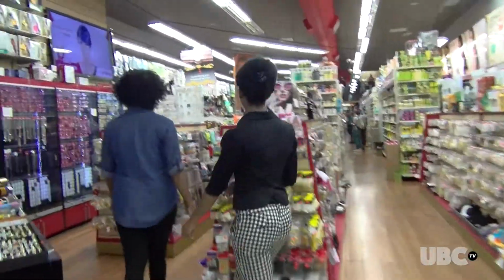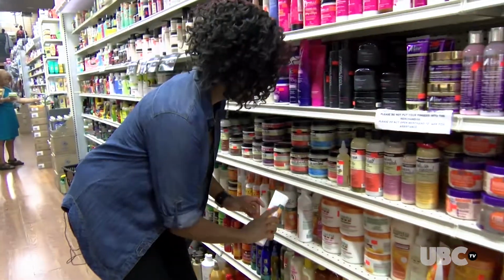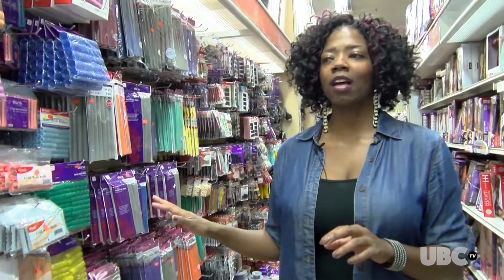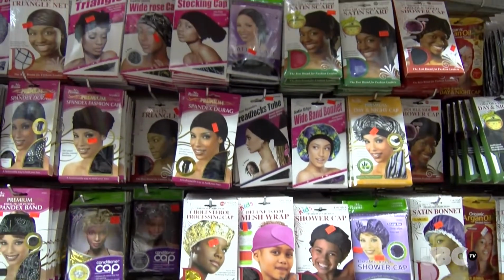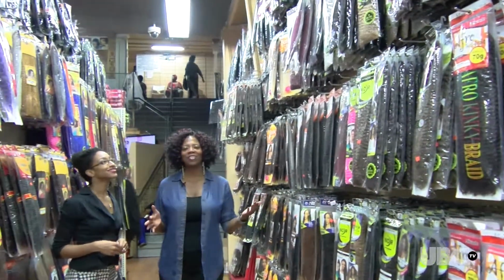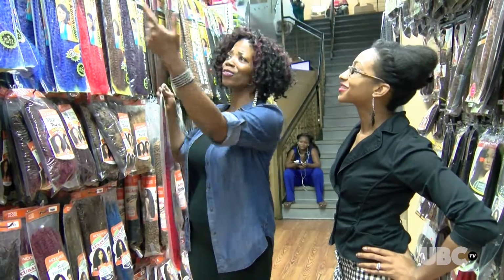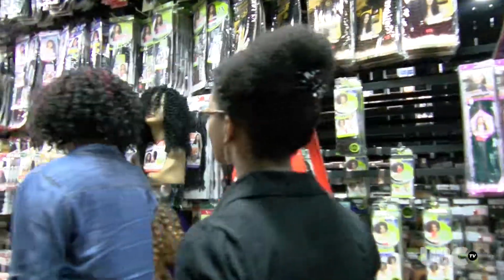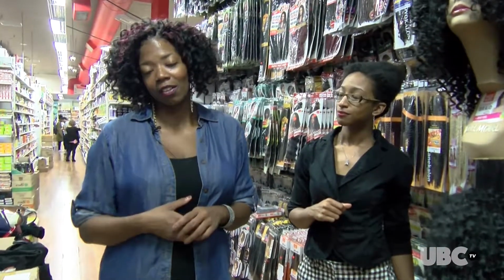Tress Trips on Style and Beauty Cafe UBCTV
This is the first peek of a new show on coming to UBCTV in  a few weeks. Its called Tress Trips and its all about hair, hair products and how to take care of your weave, natural hair, etc. Regina and her side kick takes you  on a journey to the beauty supply store and lets you know whats what about products and the next big thing in the hair industry.